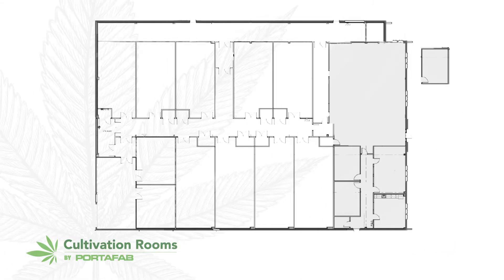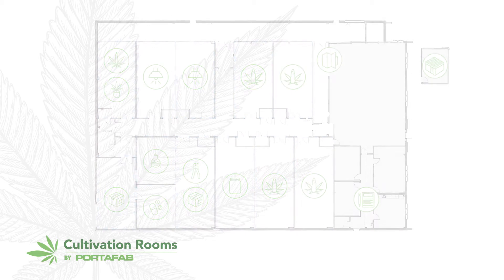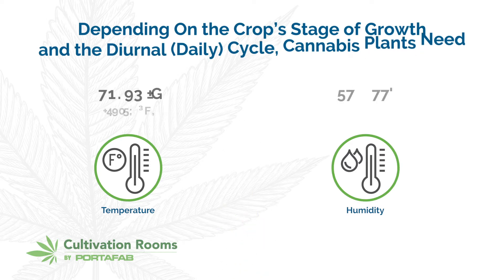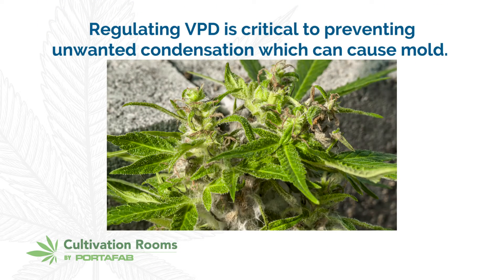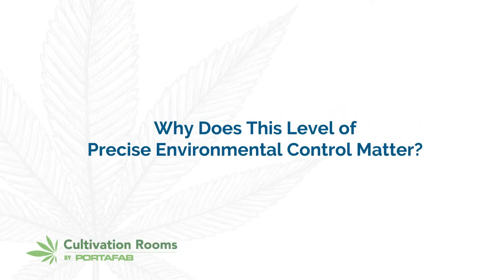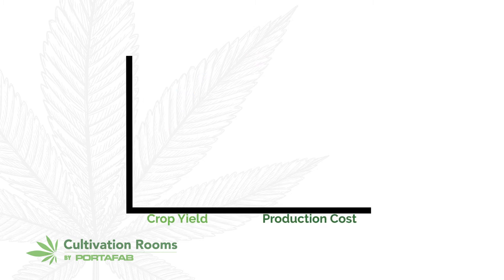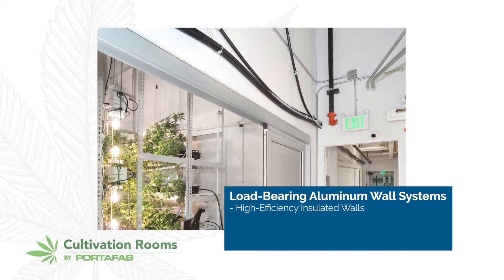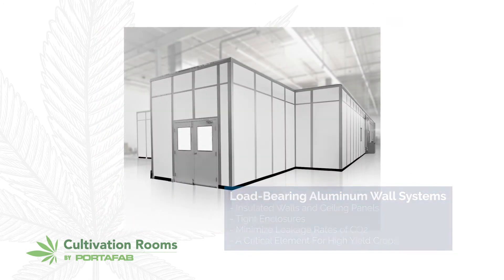Ideal Conditions for Grow Room Cultivation | PortaFab Cultivation Rooms | Modular Cultivation Rooms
From clone to shipment, our modular systems allow users the ability to enclose mother rooms, grow rooms, and extraction rooms and production rooms so every space can be tailored to the conditions ideal for its phase of the process.

PortaFab solutions are also ideal for creating controlled environments for the eatables manufacturing process.

Watch our video to learn more about how our load-bearing aluminum wall systems can help increase crop yield while decreasing production costs.